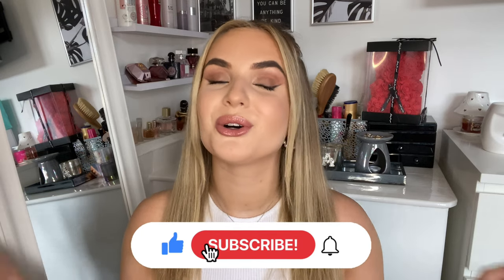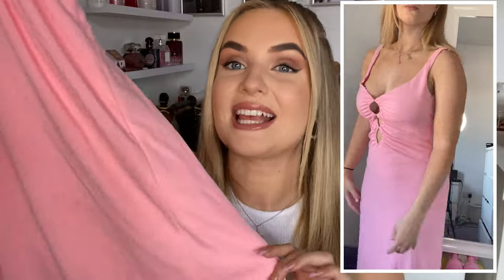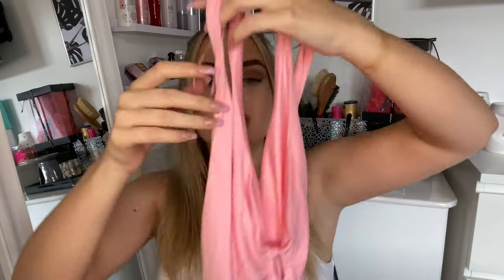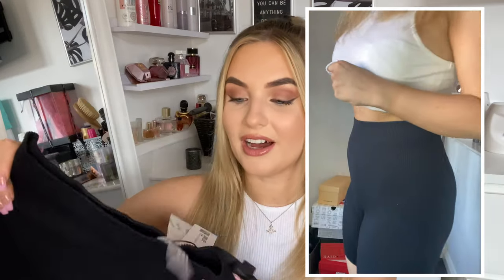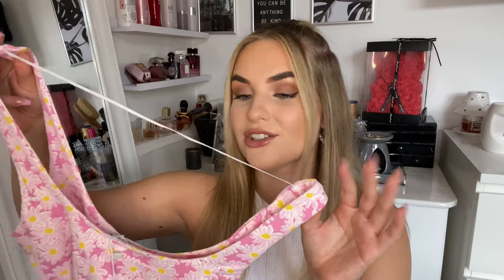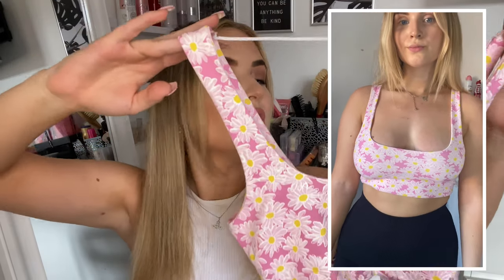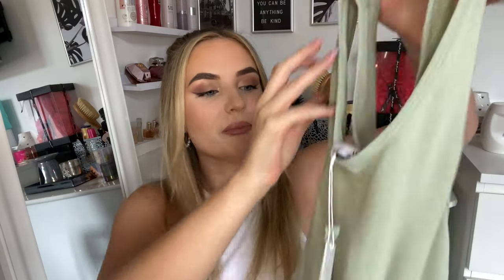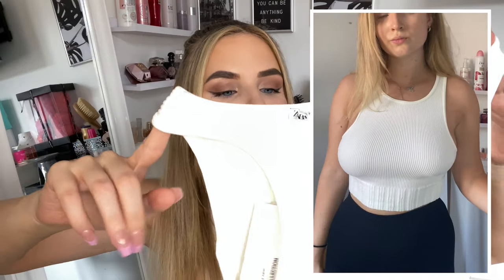HUGE ZARA HAUL // SUMMER JULY SIZE 10 TRY ON HAUL 2021 / colours and floral prints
Back with another ZARA summer haul, lots of colourful pieces and lots of essentials and basics that everyone needs!!

ALL LINKS & TIMESTAMPS BELOW😍😍

Hope you enjoy and don’t forget to support🥰

TIMESTAMPS🕒
0:00 Intro
0:45 Item 1
2:17 Item 2
3:26 Item 3
4:50 Item 4
5:28 Item 5
6:32 Item 6
7:38 Item 7
8:38 Item 8
9:48 Item 9
11:05 Outro

SOCIALS IN ONE LINK!

CHANNEL BANNER

Thank you so so much for all the support received, it is always so massively appreciated xoxo